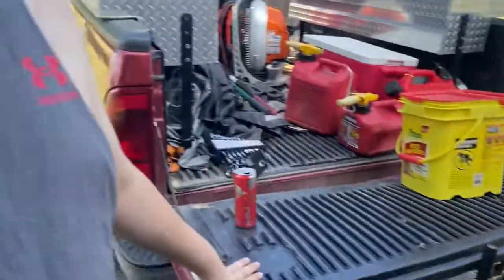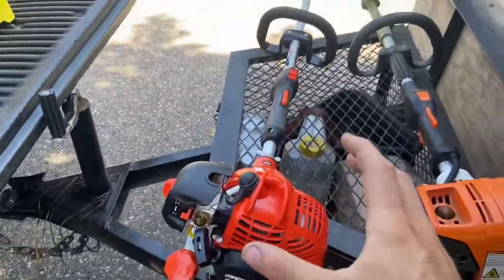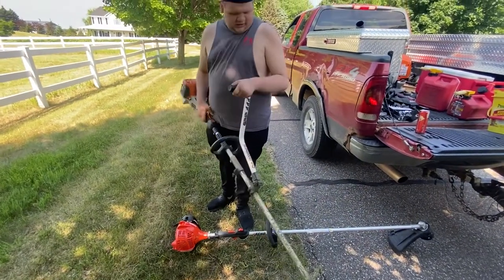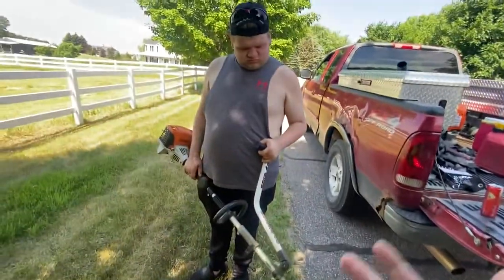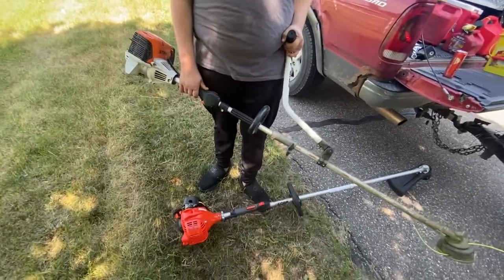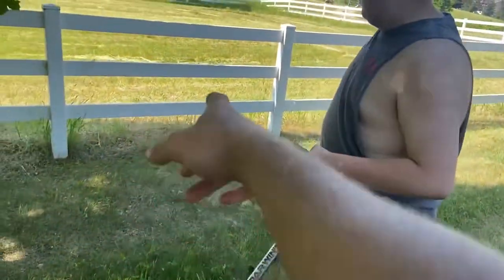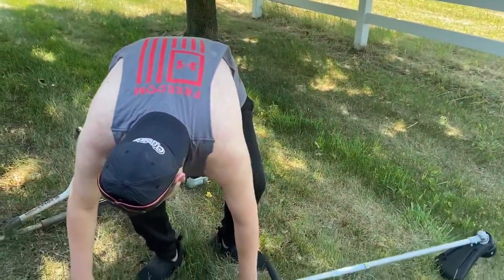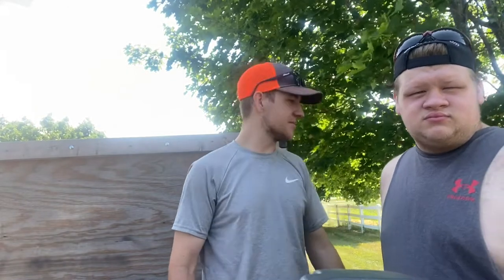Stihl KM 111 R vs. Echo SRM-2320T | Feat. Cohen Lofstedt